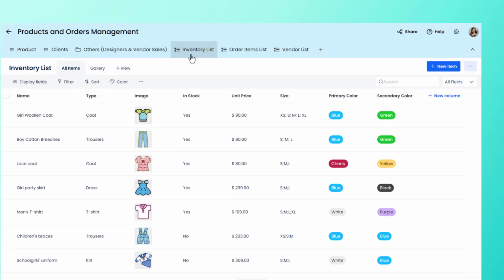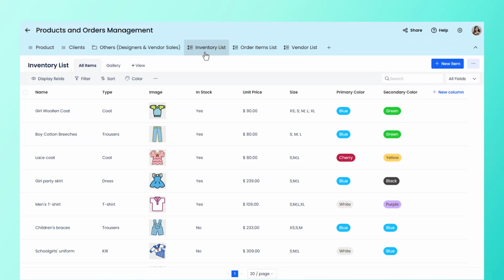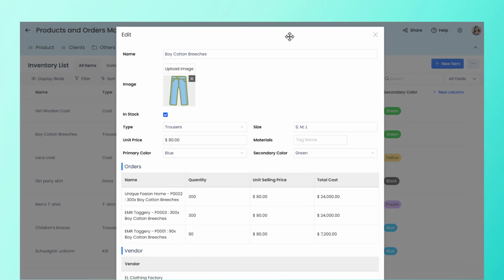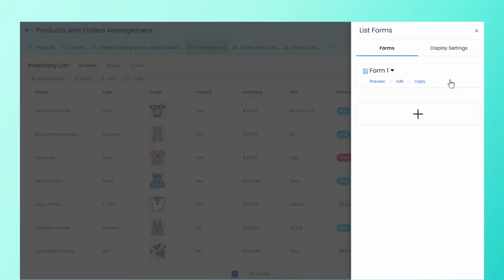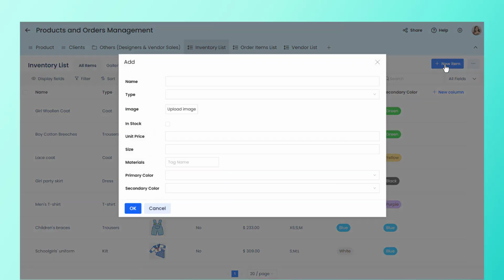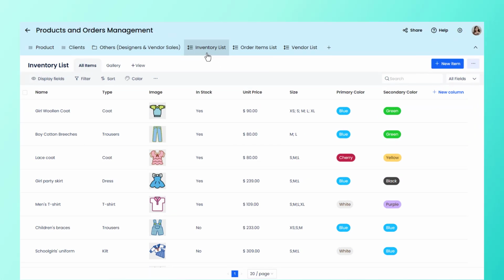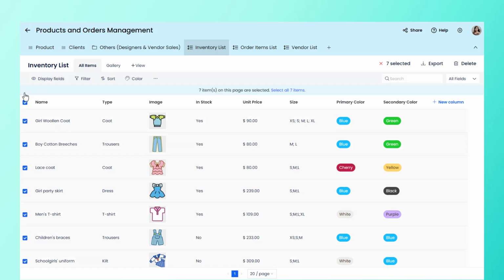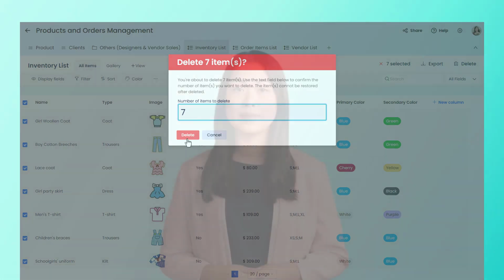Add, edit, view, and delete items | Yeeflow Data Lists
Join us as we explore everything you need to know about managing your data lists in Yeeflow. From adding new items to deleting outdated entries, we'll cover all the essentials to ensure your data lists are organized, up-to-date, and optimized for efficiency. Whether you're a newcomer or a seasoned Yeeflow user, this guide has got you covered!

🔗 For more Data List insights and tutorials, visit our Knowledge Base

🛠️ Key Features Covered:
Adding new items to your Yeeflow data lists.
Editing and updating existing data entries for accuracy and relevance.
Deleting outdated or unnecessary entries to keep your data lists clean and streamlined.
Tips and tricks for efficient data list management in Yeeflow.